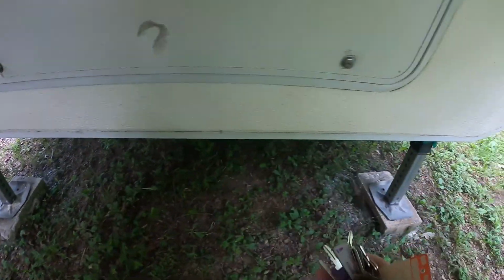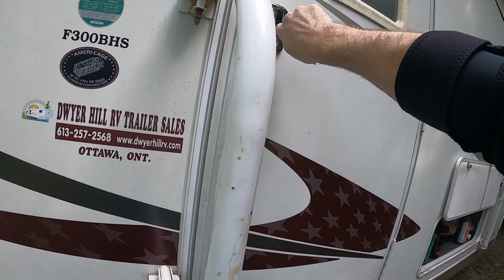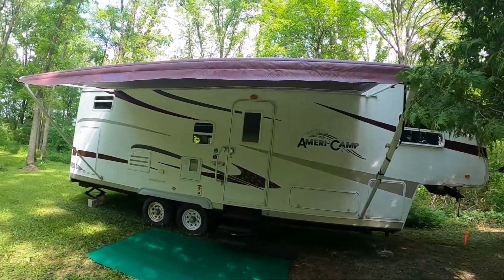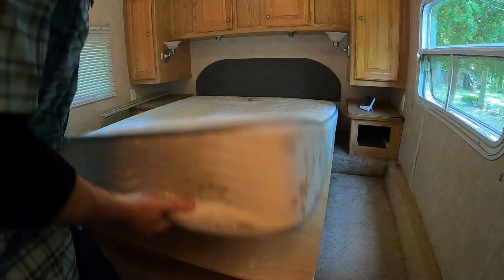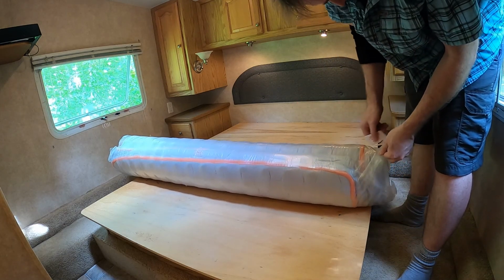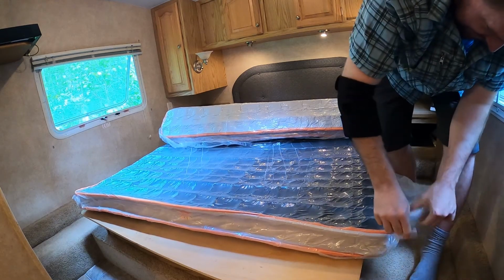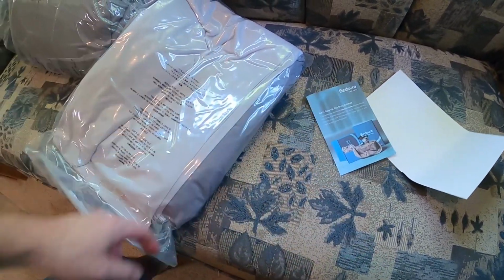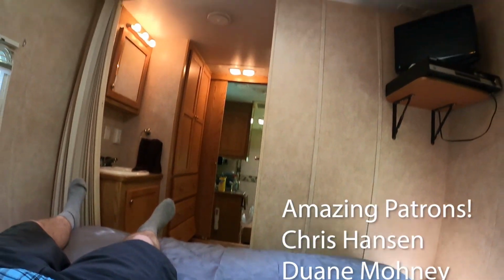RV Bedroom Hack | New Bedroom For The Budget Camper Build 🏕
RV Bedroom Hack to save money and get a NEW and comfortable bed right from Amazon.
3" foam topper (not shown)

This mattress upgrade was a budget price but delivered pretty great results. The RV/camper now has a new a completely clean setup for me and my family to enjoy this summer. I wanted to try the bed in a box just to see how it works and I'm glad I did.  This is definitely a better RV bed than original and with the foam topper it is even better.

Mail:
MKME Lab